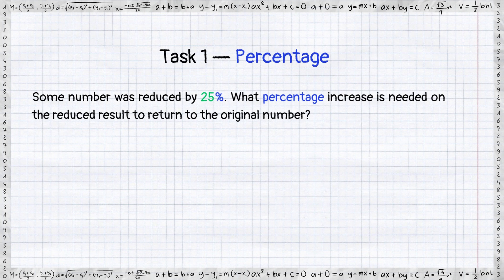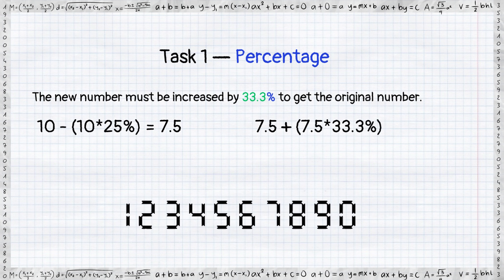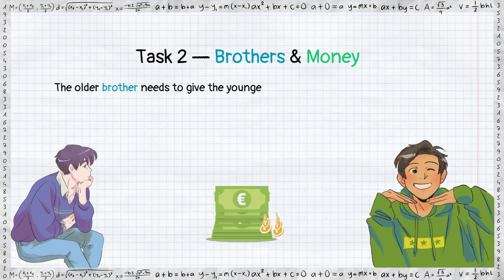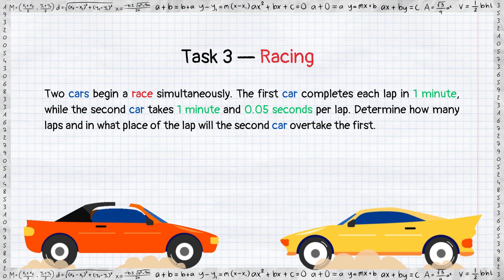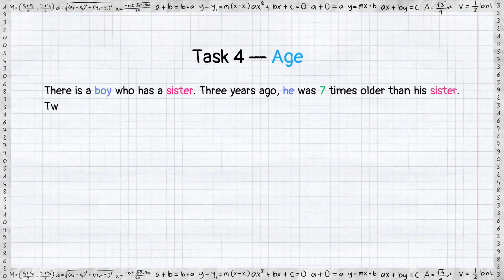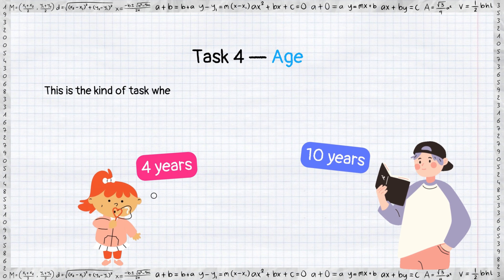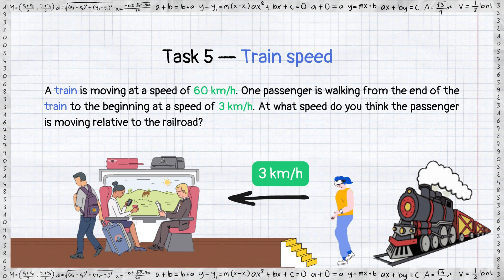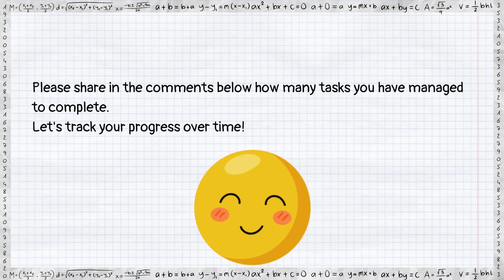5 Math & Logic Problems To Activate Your Brain | Check Your Mathematics Skills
🧠 Ready to have some fun while sharpening your mind? Join me in this engaging journey through practical mathematics with our Math Quiz and a collection of funny logic riddles that come with surprisingly simple solutions!

🔍 Dive into the world of logic and reasoning as we present you with mind-bending questions designed to tickle your brain cells. From quirky scenarios to amusing number puzzles, this video promises to challenge your problem-solving skills in the most entertaining way possible.

💡 Discover the joy of problem-solving with a twist! Each math problem presented is not just an exercise for your brain but also an opportunity for a good laugh. We believe that learning can be enjoyable, and this video is here to prove it!

🤣 Whether you're a math enthusiast or just someone looking for a good time, this video is for you. No complicated formulas or intimidating theories—just pure, lighthearted mathematical fun!